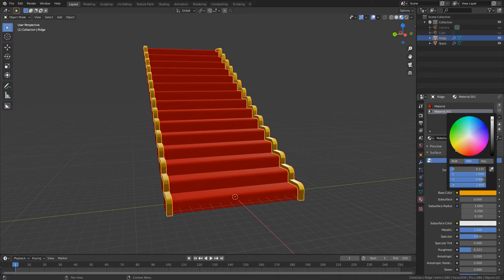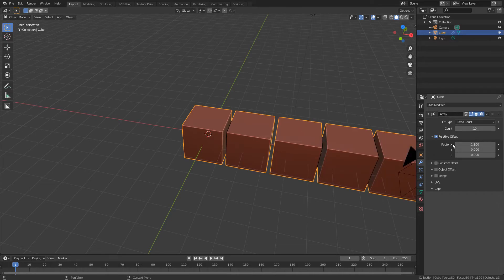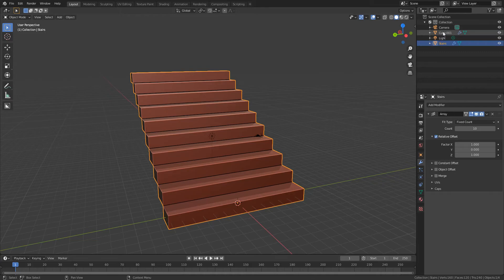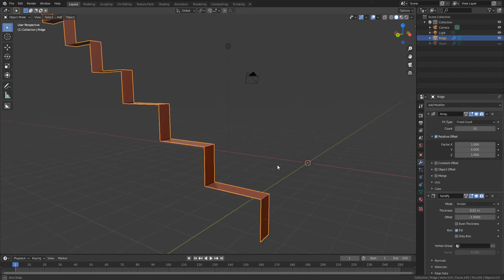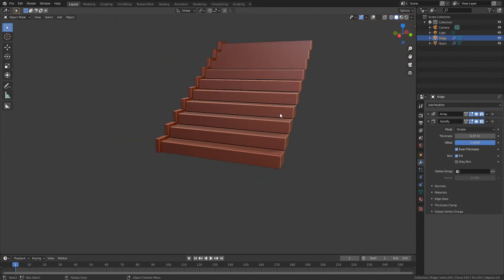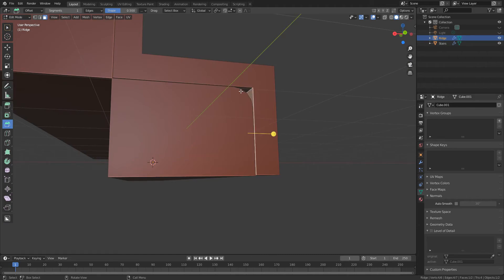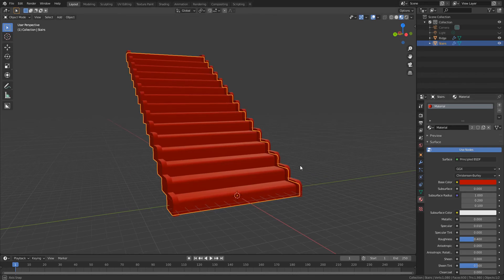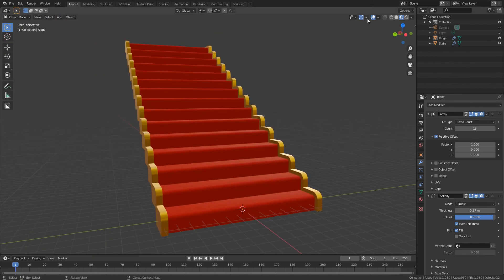Blender Basics - Make a simple staircase | Using Modifiers - Array, Mirror, Solidify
In this video we'll make a simple staircase using modifiers (Array, Mirror and Solidify) so we can easily change the amount of stairs, size / shape and edge details to suit our needs.